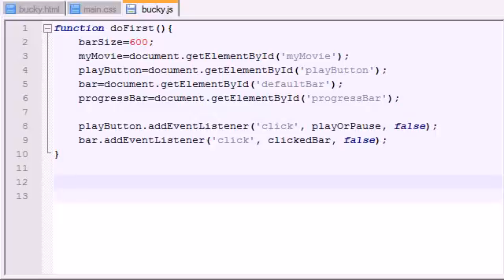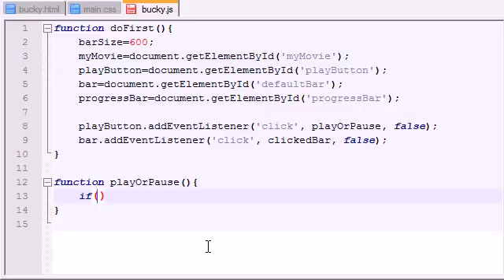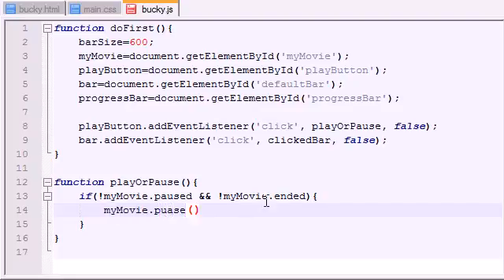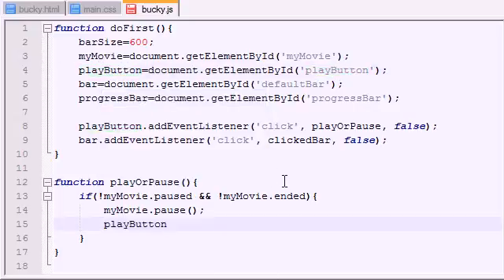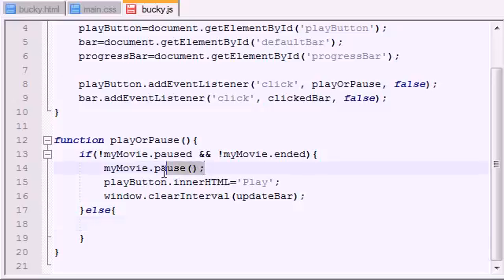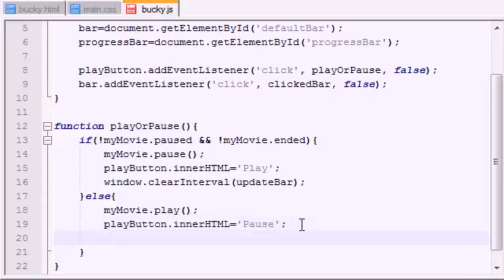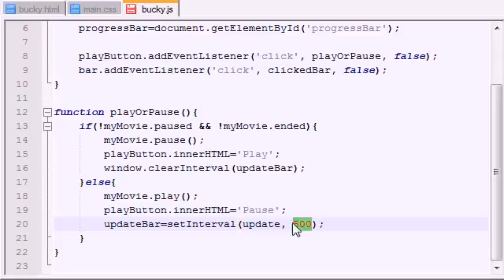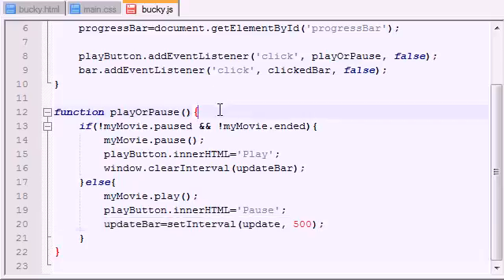HTML5 Tutorial 32 Playing and Pausing the Movie